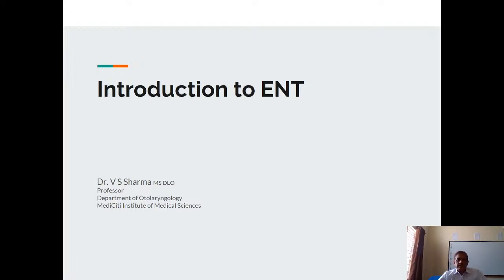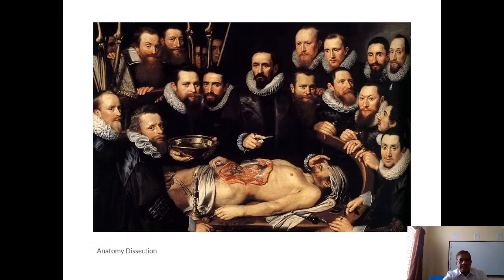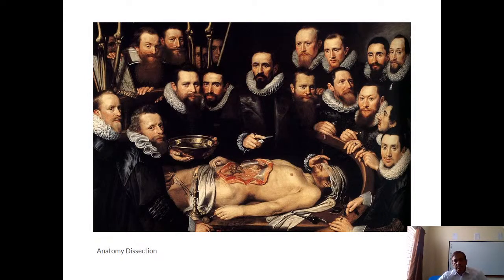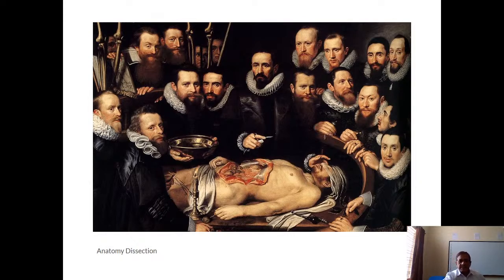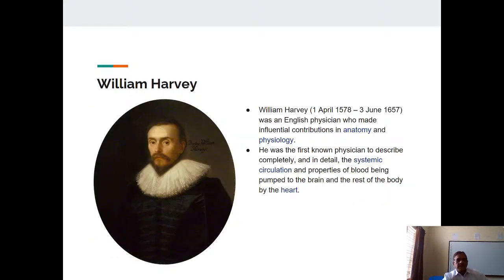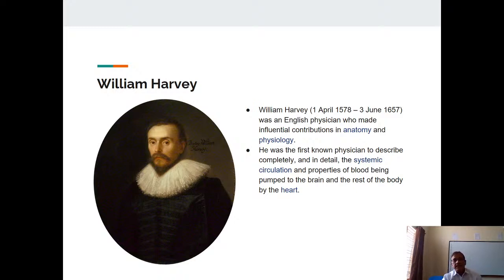Third Year NEW MIMS Live Stream